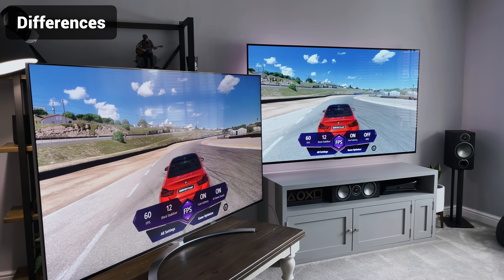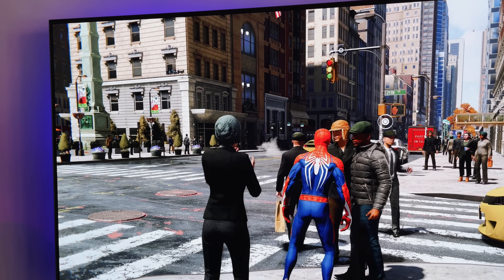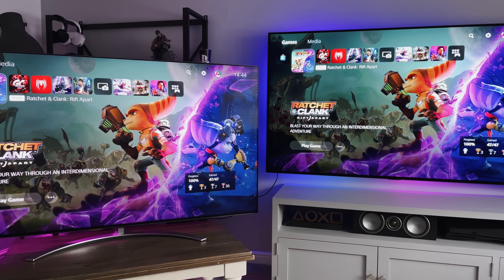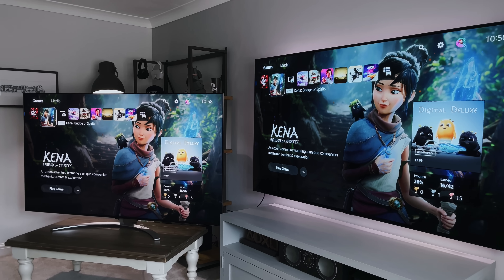OLED vs MiniLED: Which TV is Better? LG C1 vs LG QNED99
OLED vs QNED: How does the LG C1 OLED compare to LG’s QNED99 MiniLED TV? Which is the best TV to buy for gaming and movies, and what are the real differences between OLED and QNED?

We’ll compare the two side-by-side for picture quality, contrast, black levels, daytime viewing, nighttime viewing and reflections. We’ll also look at 4K HDR movies and gaming on the PS5 and Xbox Series X. Comparing everything these two TVs do similarly and differently, and what the pros and cons are of each.

77" LG C1 OLED
75" LG QNED99
HDMI 4K60 Splitter (EZCOOTECH)

00:00 | Intro to OLED vs QNED
00:47 | Main Differences
01:57 | Picture Quality
02:40 | Blacks & Brightness
04:17 | Gaming
05:45 | Upscaling Content
06:11 | Viewing Angles
07:07 | Burn-in
07:47 | Reflections
08:32 | Speakers
09:31 | Stand, Design & Ports
10:43 | Prices
11:27 | Which TV is better?